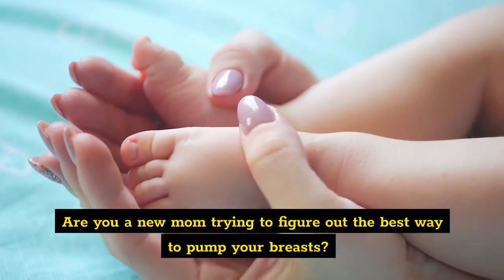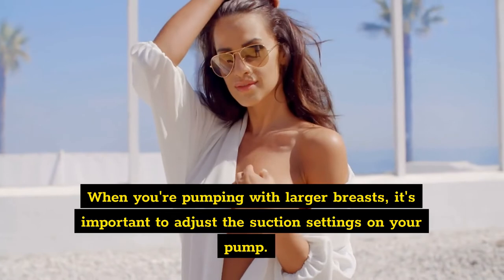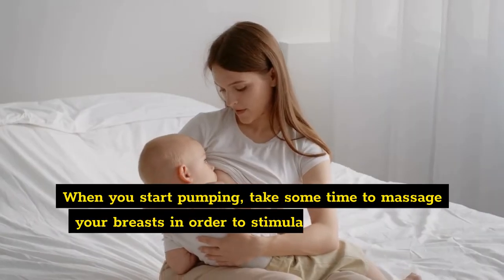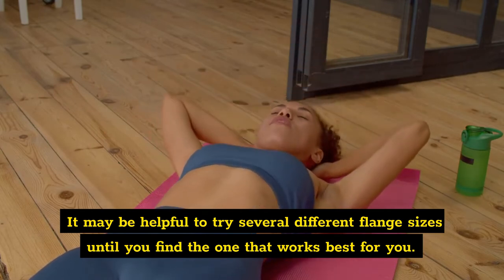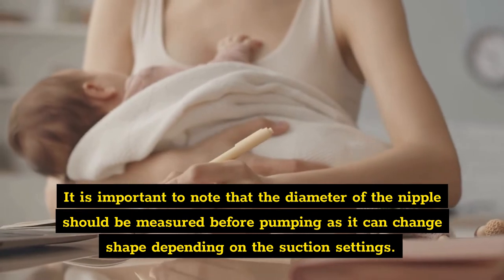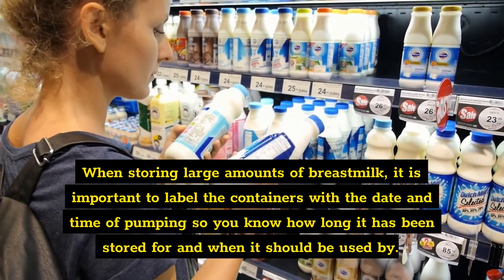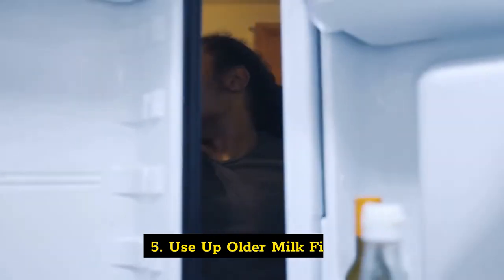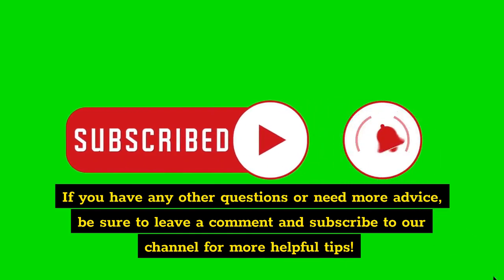Mastering Breast Pumping: Tips for Larger Breasts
Are you struggling to get the most out of your breast pump? If you have larger breasts, it can be especially hard to manage. In this video, we'll show you how to master breast pumping with tips specifically tailored for bigger breasts. We'll cover helpful strategies such as finding the right size flanges for your body, adjusting the suction and speed settings, and even how to store your expressed milk safely and efficiently. Get ready to make more milk in less time - let's get started!